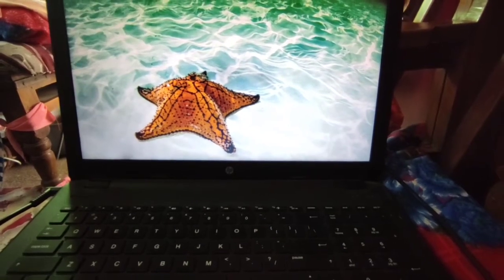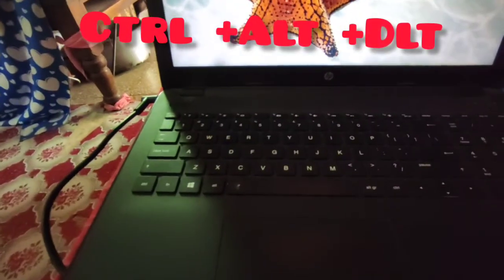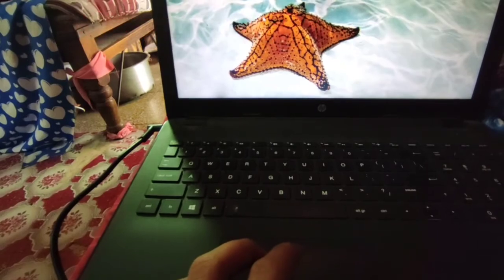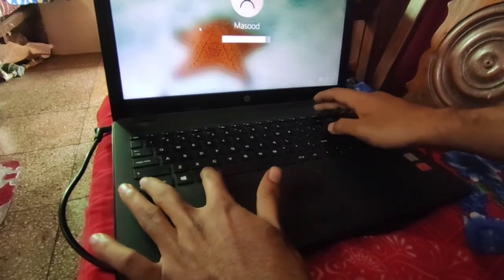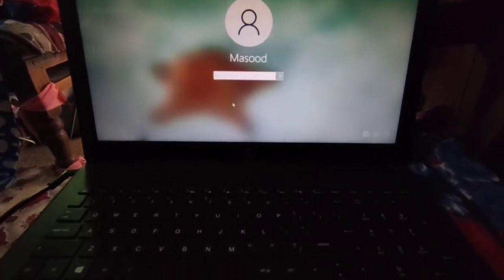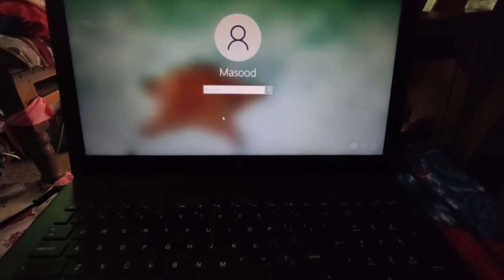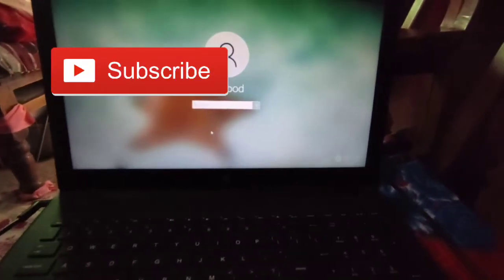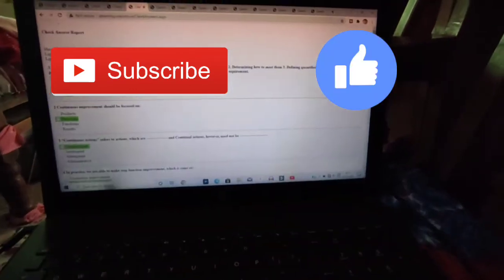Windows 10 Stuck On Welcome Screen || password Option is Not Showing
windows 10, dell,
 acer
fix windows 10 stuck,
stuck at welcome screen,
solve windows 10 stuck at welcome screen,windows 10 not login